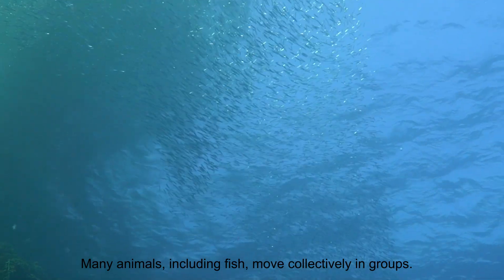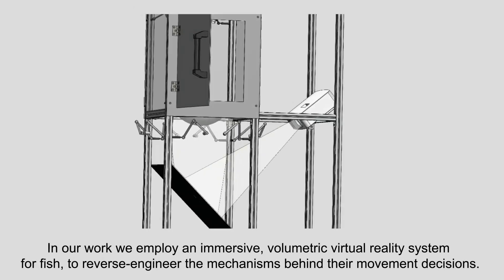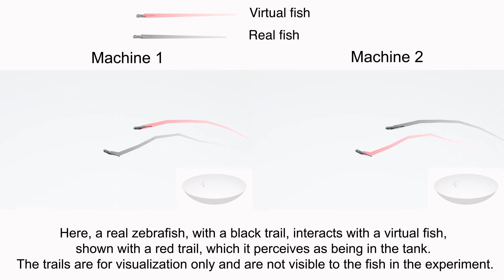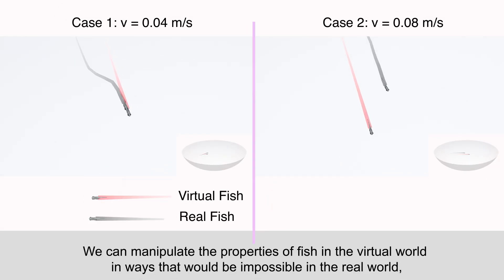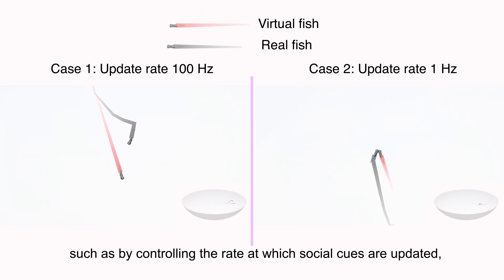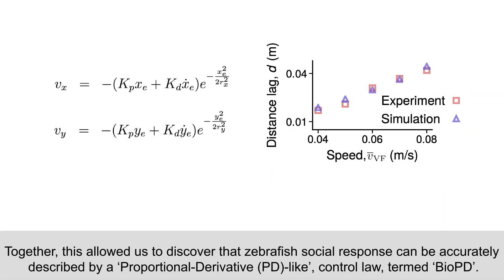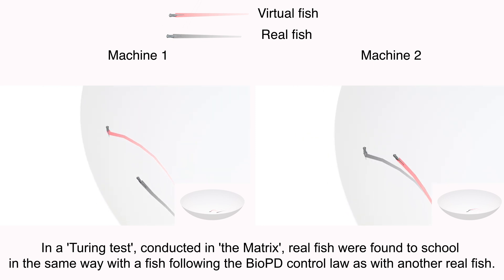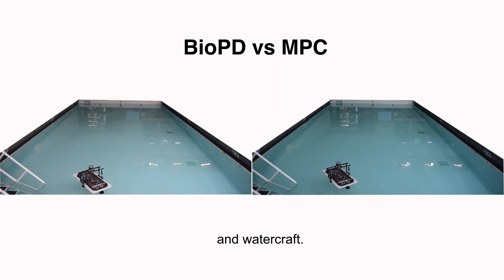Scientists use virtual reality for fish to teach robots how to swarm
A team of biologists and robotic engineers have developed a virtual reality system for fish to decipher how they school. They uncovered the natural ‘control law’ that is used by zebrafish to coordinate behaviour with others, a behavioural algorithm that has been tuned over millennia to facilitate effective collective motion. Since such collective behaviour could be highly advantageous for technological solutions, such as in the control of autonomous vehicles, the scientists then tested its performance with groups of robotic cars, drones and watercraft. They found that the rules of interaction that have evolved in fish are highly effective for robotic control, demonstrating their potential for the control of fleets of robots in the future. The research, published in Science Robotics, was led by scientists at the Cluster of Excellence Collective Behaviour, University of Konstanz, and the Max Planck Institute of Animal Behavior (MPI-AB), Germany, in collaboration with researchers at Eötvös University in Hungary and the Massachusetts Institute of Technology (MIT) in the United States.

Further information about the UniKonstanz Cluster of Excellence "The Centre for the Advanced Study of Collective Behaviour" (CASCB)